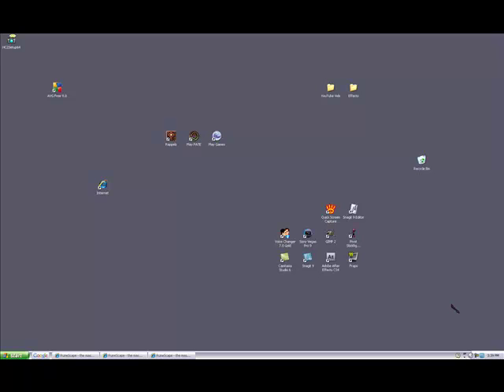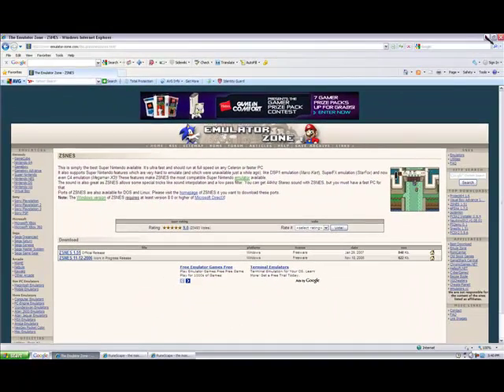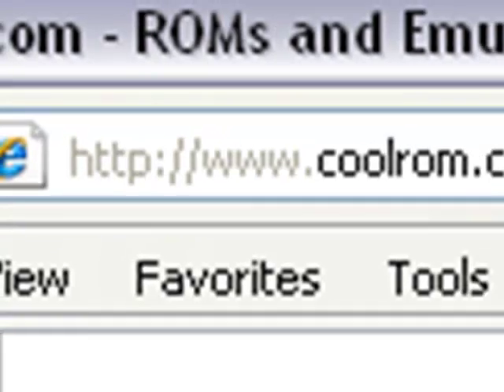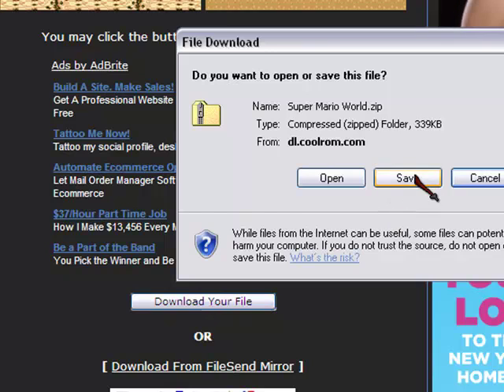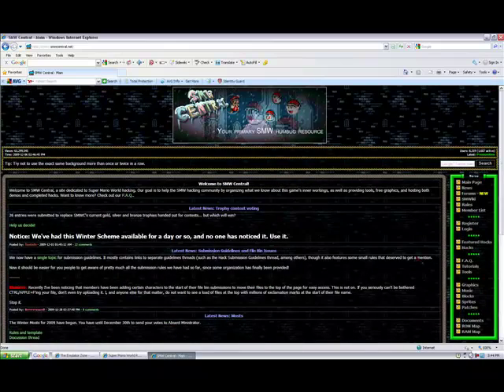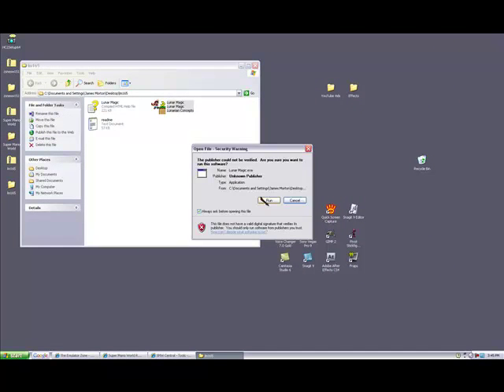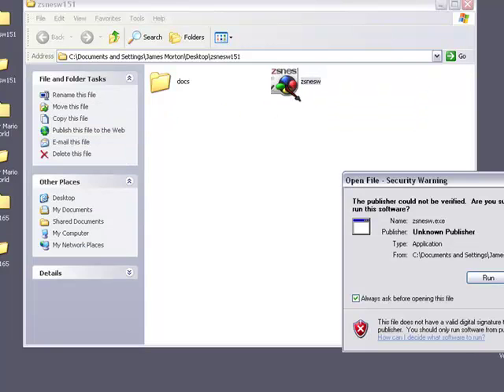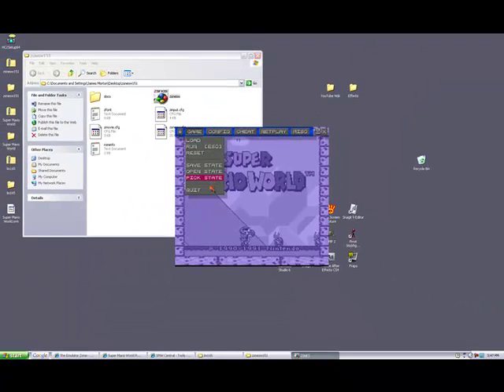Create Your Own Mario Game with Lunar Magic - Part 1: How To Get It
How to create your own Version of Super Mario World for SNES (Super Nintendo). Look out for our future videos of this subject.

Web Sites:

for the ZSNES (Super Nintendo Emulator)

for the Super Mario World ROM (ROM is a computer version of a video game used with an emulator)

And..

for the Lunar Magic Program

Thank you to GR1MH4CK for showing us how to use LM.